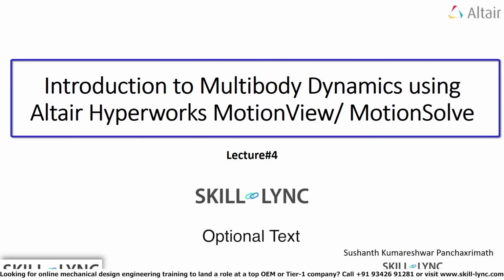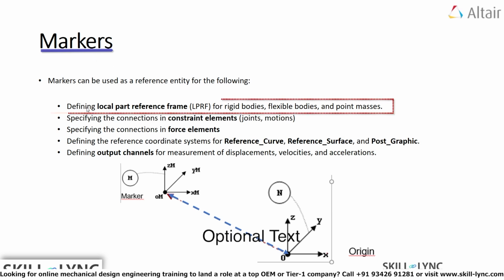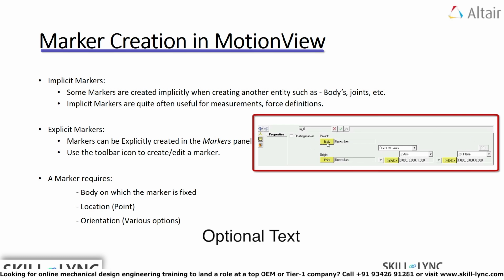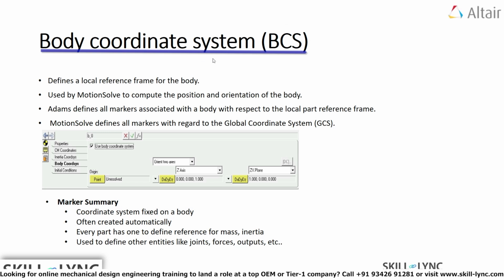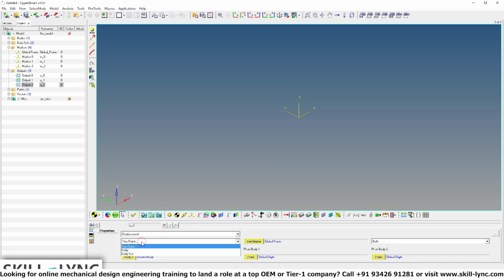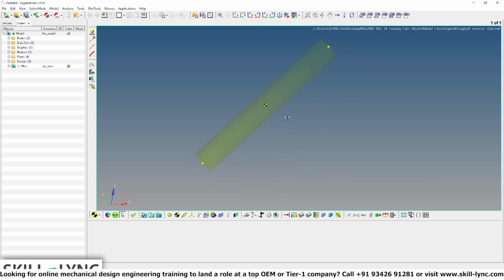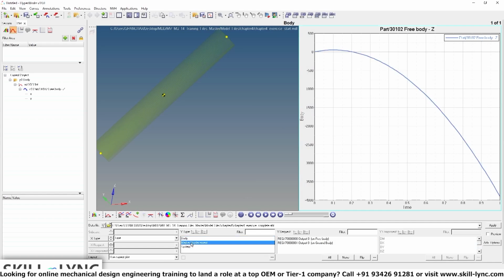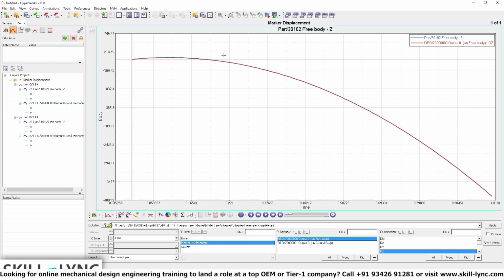Multibody Dynamics for Automotive Applications using Motionview and Motionsolve: Ep 6 | Skill-Lync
🎥 Welcome to Episode 6 of our series, Multibody Dynamics for Automotive Applications using MotionView and MotionSolve!

In this chapter, we build on the free-body model and explore key topics such as initial conditions, markers, and output requests in MotionView. 🚗 Learn to assign initial velocity, understand coordinate systems, and analyze outputs like displacement and velocity through simulation and post-processing.

Key Highlights:
🔄 Setting Initial Conditions: Define velocity for the free body in translation and rotation.
📍 Understanding Markers: Learn about coordinate systems and their significance in simulations.
🛠️ Creating Outputs: Set up displacement and velocity outputs for simulation analysis.
📊 Post-Processing: Plot and compare simulation results using HyperGraph.
🌟 Correcting Discrepancies: Understand and fix differences in output graphs.

Chapters:
0:00 - Introduction
0:32 - Assigning Initial Conditions – Adding velocity to the free body.
1:27 - Markers and Coordinate Systems – Explanation of local and global markers.
8:38 - Output Requests – Setting up displacement and velocity outputs.
12:27 - Simulation & Analysis – Running simulations and plotting results.

Share your thoughts or queries in the comments and let us know what you'd like to see next. 💬